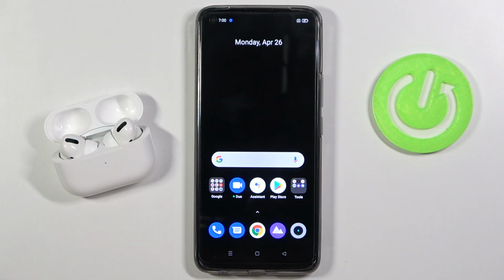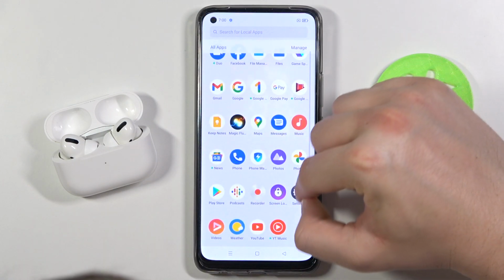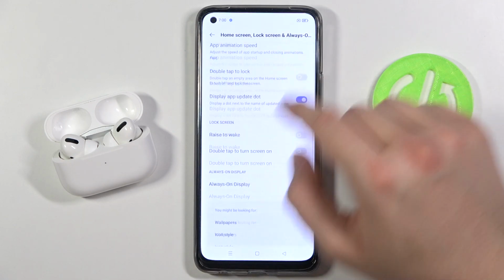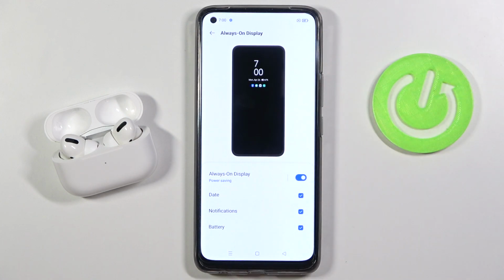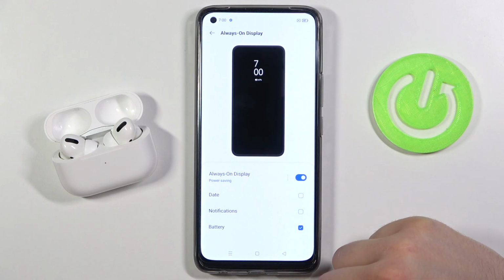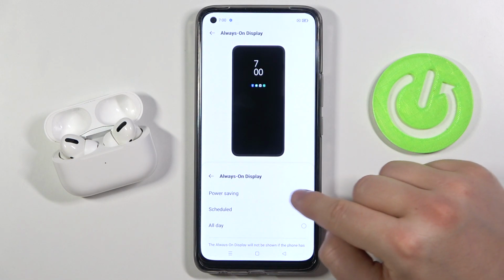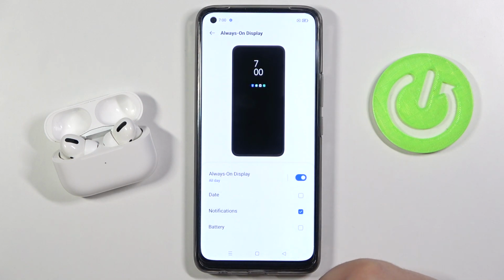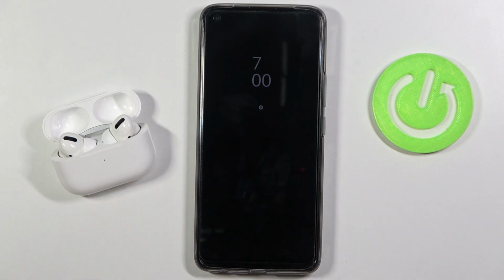How to Customize Always on Display in REALME 8 – Find AOD Options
Learn more info about REALME 8:
If you’re the person who likes to personalize actually everything in your REALME 8, then here we are coming with help! In this tutorial we’d like to share with you how easily you can find proper always on display options and how to customize it. You’ll be able to choose always on display themes and customize them. So let’s follow all shown steps and successfully find AoD settings.

How to find always on display in REALME 8? How to activate always on display in REALME 8? How to manage always on display in REALME 8? How to customize always on display in REALME 8? How to personalize always on display in REALME 8? How to choose always on display theme in REALME 8? How to find always on display options in REALME 8? How to find always on display settings in REALME 8?